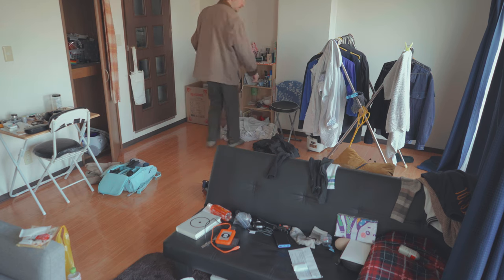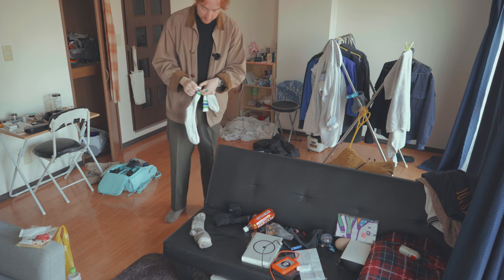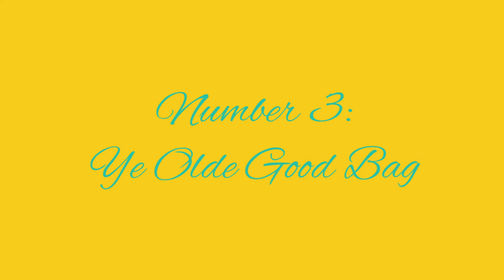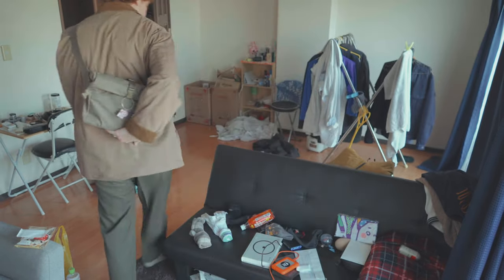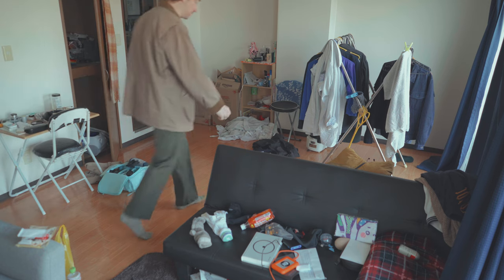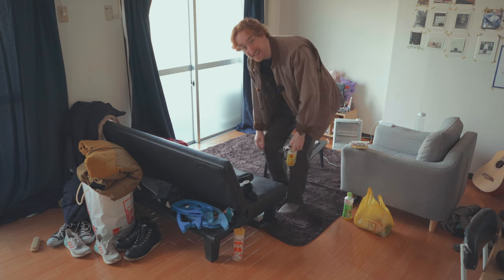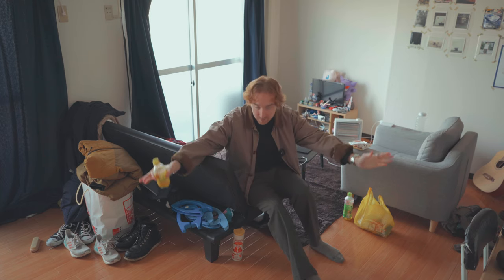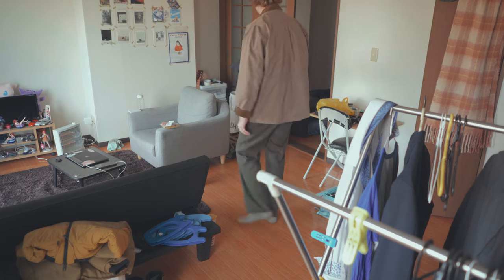The Best Street Photography Accessories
Here's 7 of my favourite things to have for a successful street photo walk, nothing groundbreaking or wildly expensive, but just a few things I've learned kinda optimize my creativity while I'm out shooting photos.

Gear:
Phone: iPhone 12 Pro Max
Camera: Sony a7iii
Main lens: Tamron 28-75 f2.8
Compact Prime Lens: Sony 28mm f2.0
Variable ND: K&F Concept 2-5 VND
Microphone: Rode Video Go ii